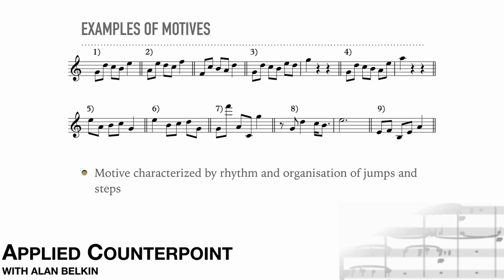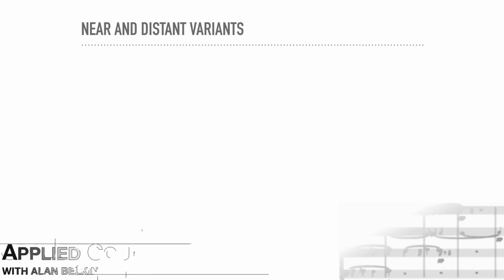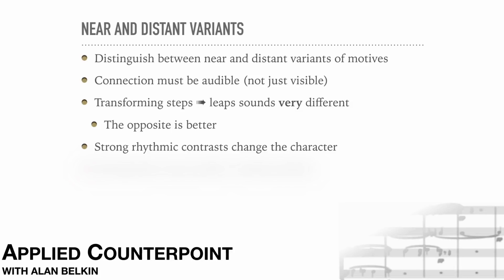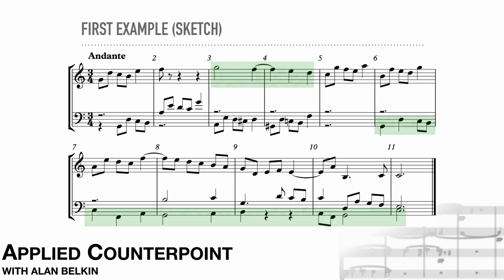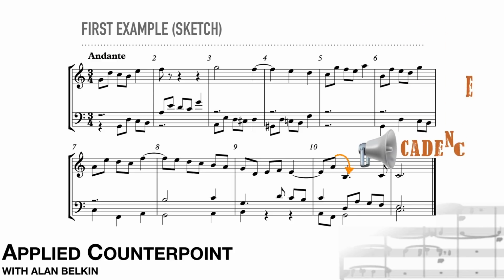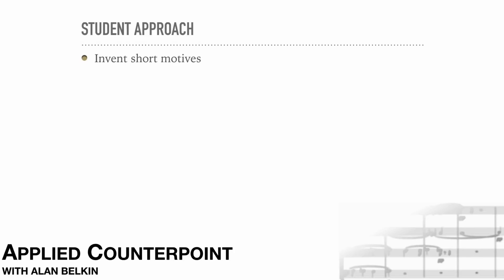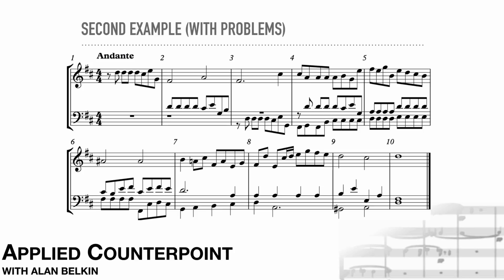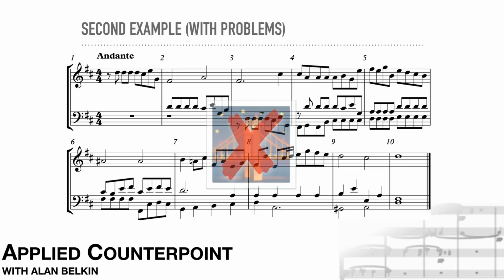Counterpoint # 13 - Motives and Imitation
Using motives in tonal counterpoint; imitative counterpoint